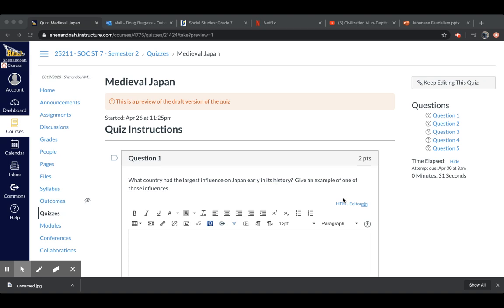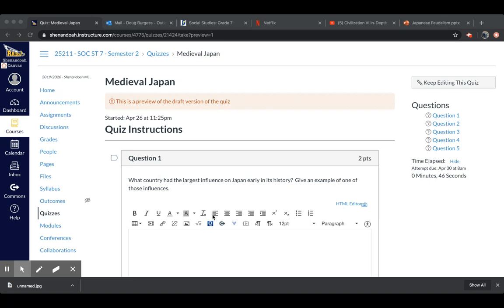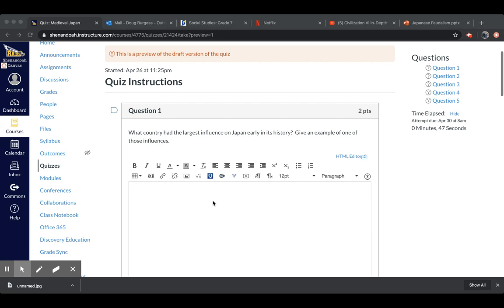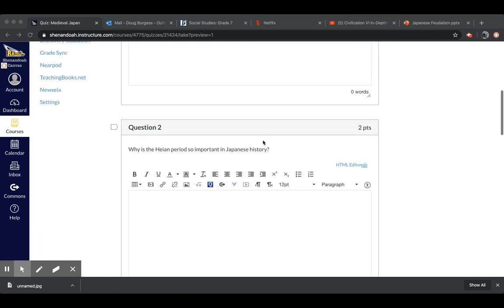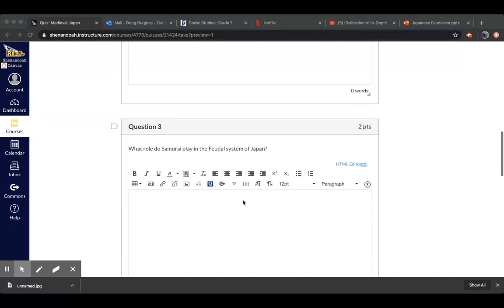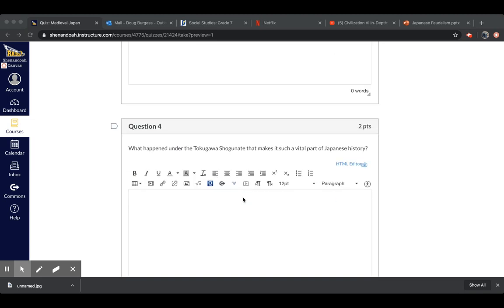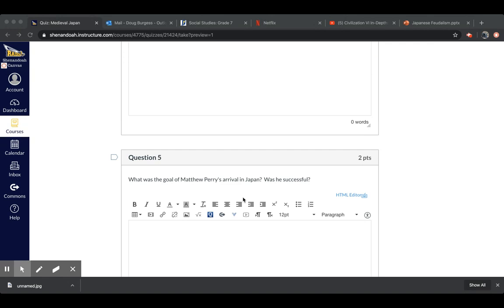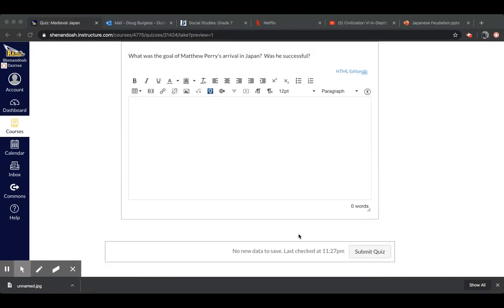Untitled: Apr 26, 2020 11:27 PM